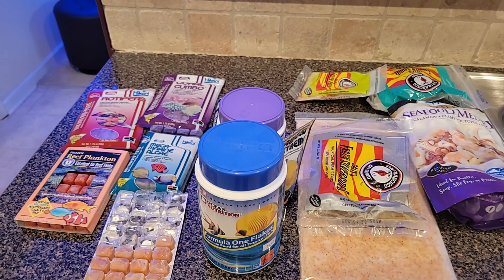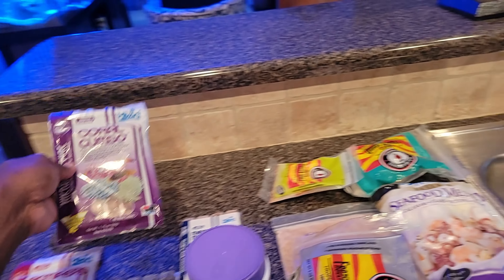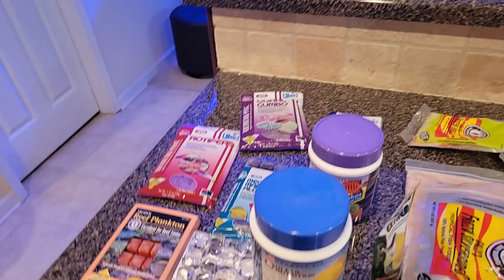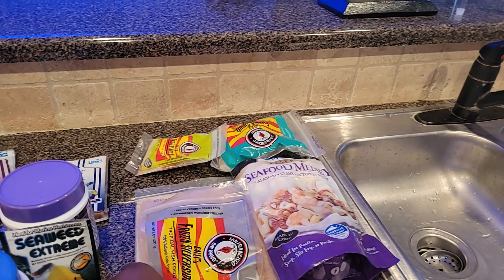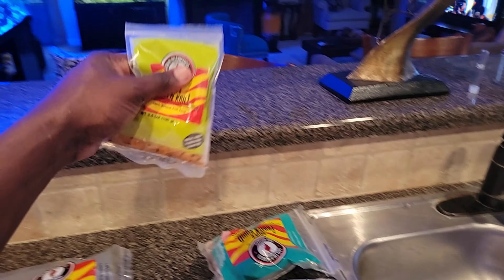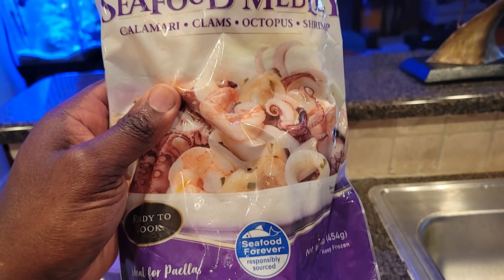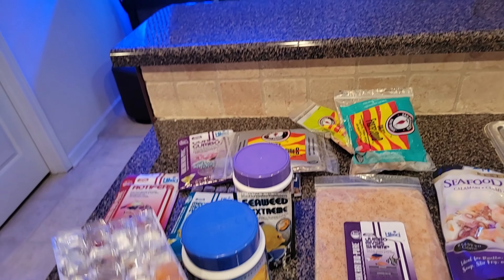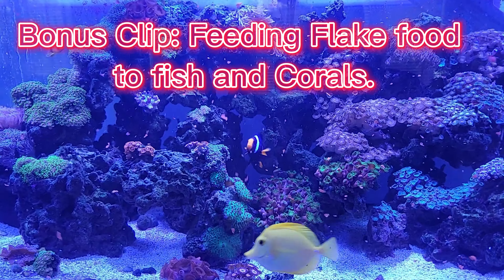Saltwater Fish Food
All types of saltwater fish food from frozen to flake food.